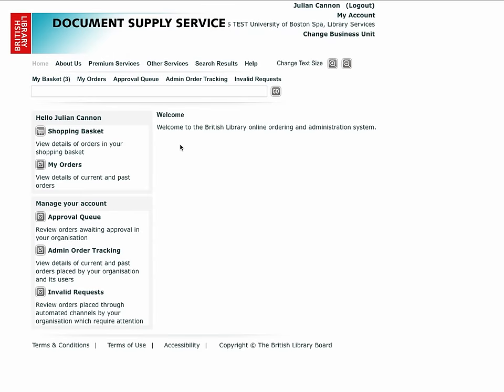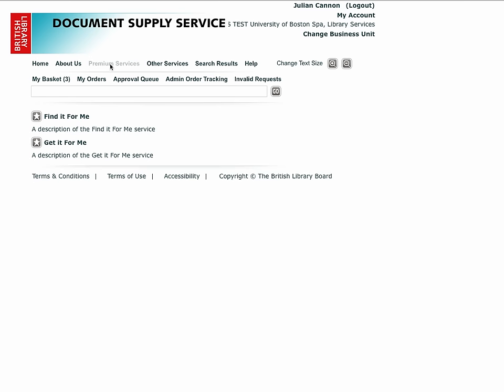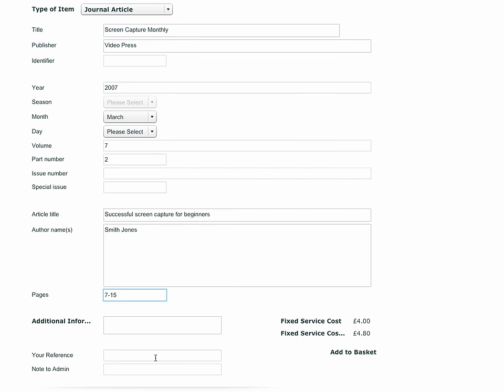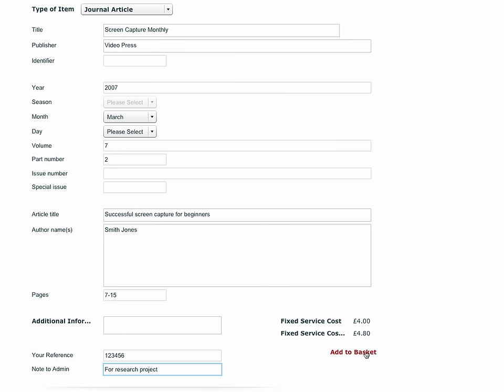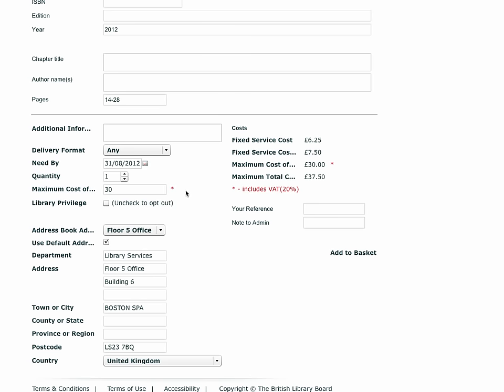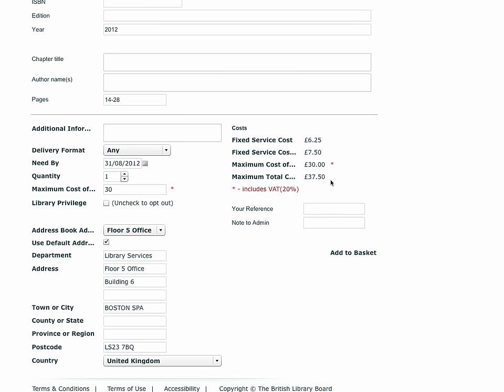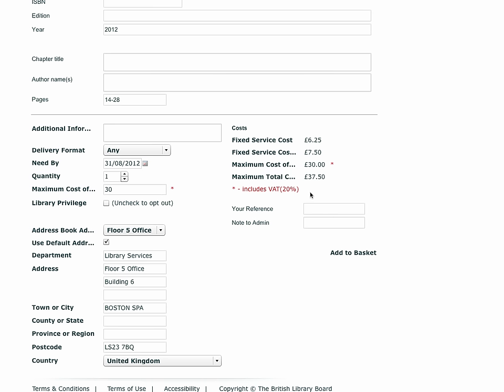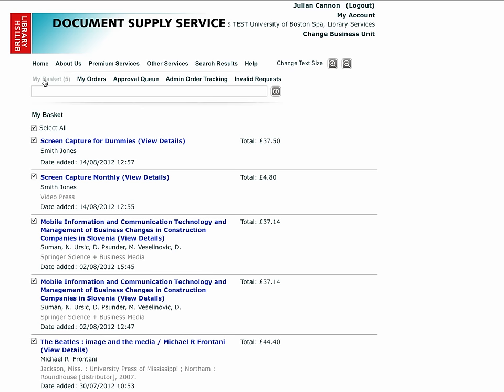Document Supply Service: Premium Services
This video covers BLDSS Premium Services, including Find It For Me and Get It For Me.

The new British Library Document Supply Service has taken over two years to develop and delivers a more efficient, higher quality document supply service. It completely replaces existing systems and introduces new services supporting remote document supply, while retaining the links with all Library services and systems that interacted with preceding document supply operations.